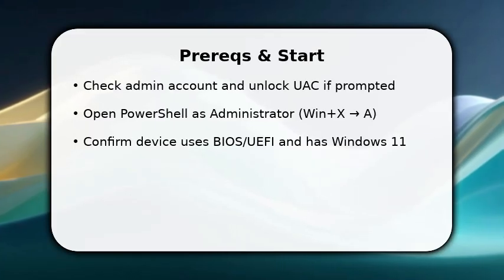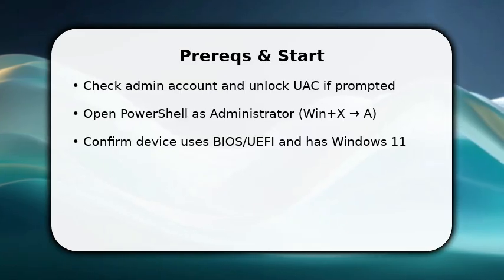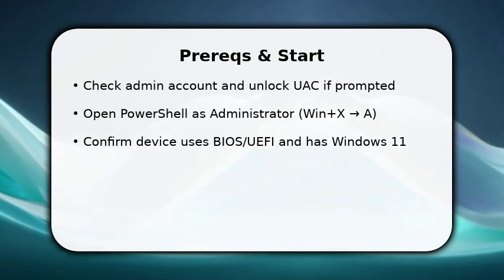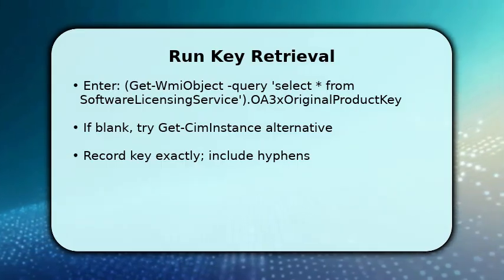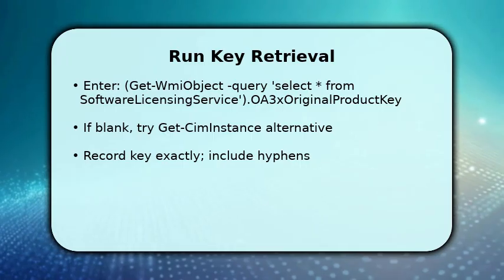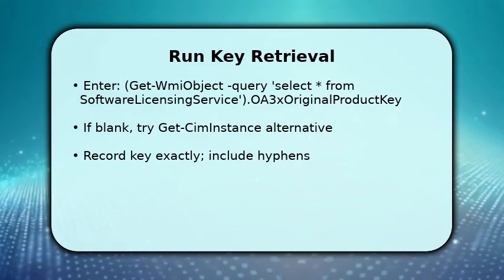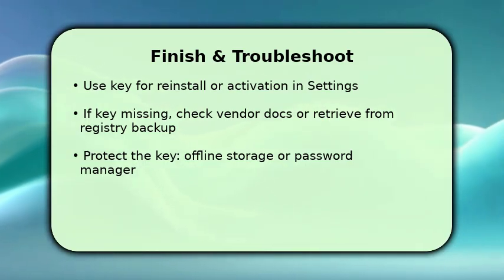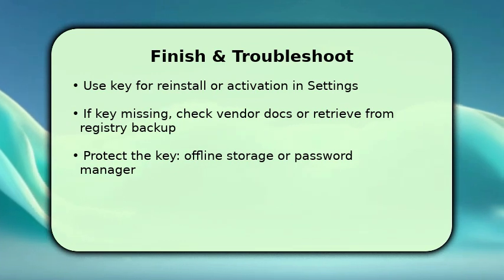How to Find Windows 11 Product Key in Bios (easy Method)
Discover the Windows 11 product key easily through your computer's BIOS. This step-by-step guide simplifies locating and retrieving this essential code, ensuring you can access or troubleshoot your system without hassle.

Windows 11 Product Key, BIOS Access, Find Windows Code, Easy Method for BIOS, Retrieve System Activation,